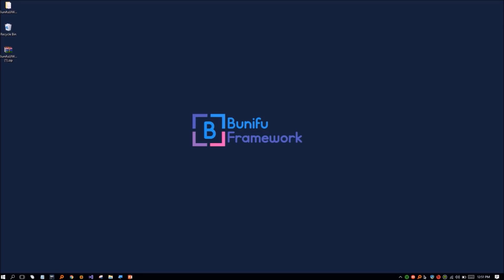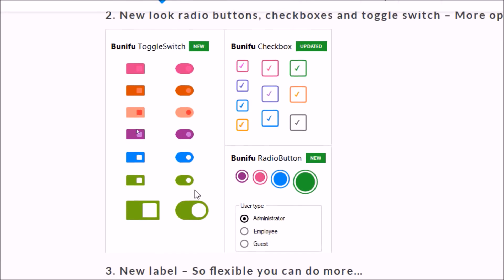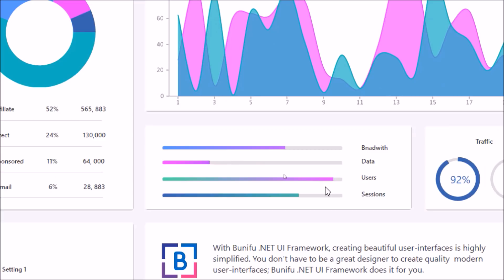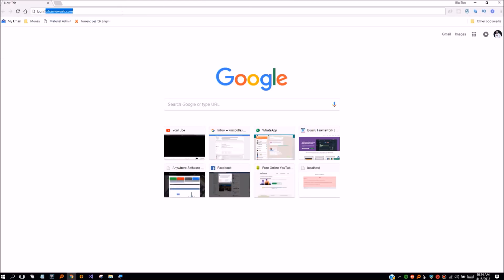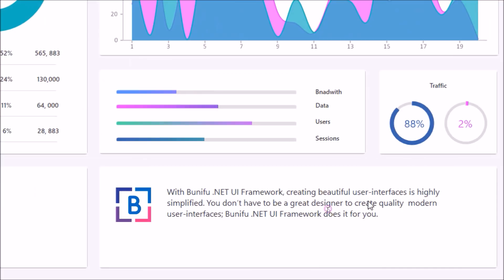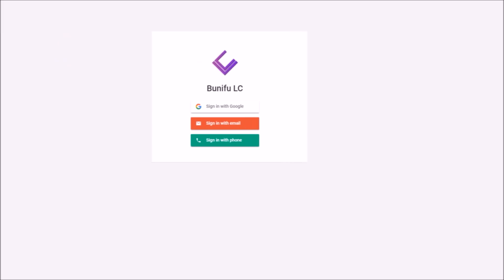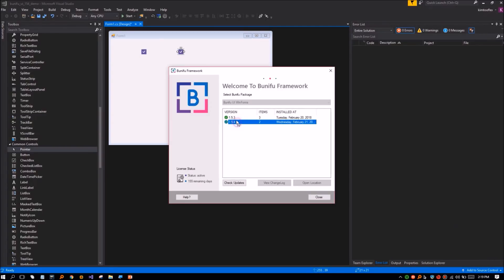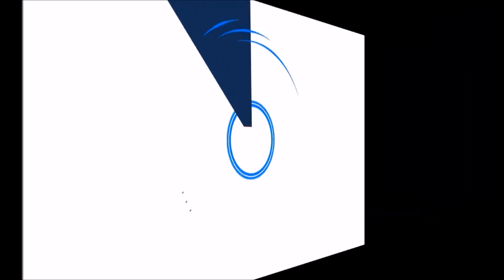BUNIFU UI FRAMEWORK 1.5.4 IS FINALLY OUT!!!!